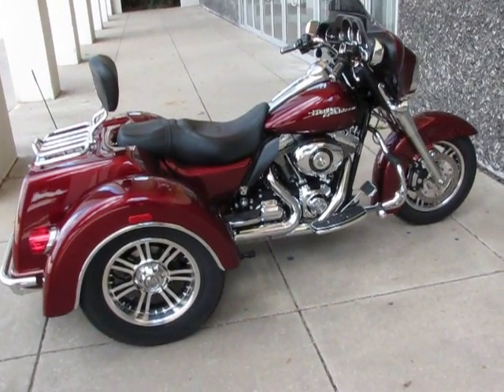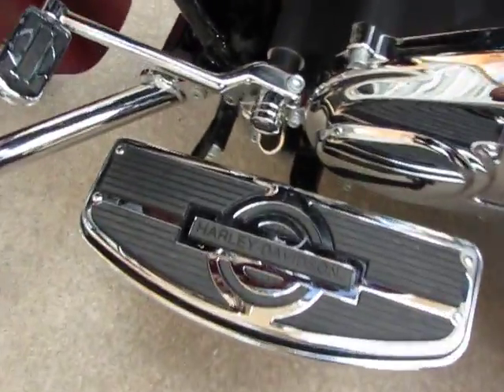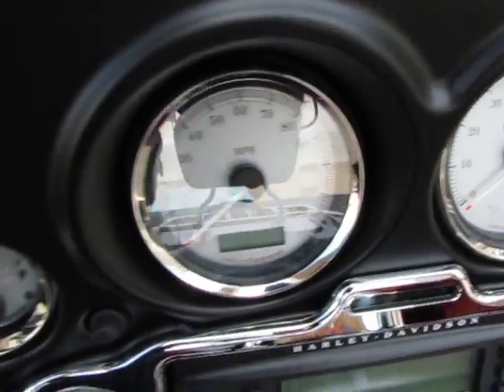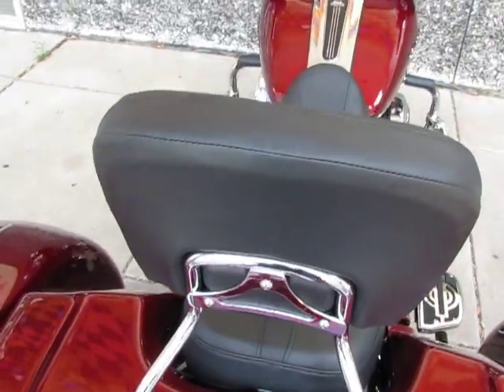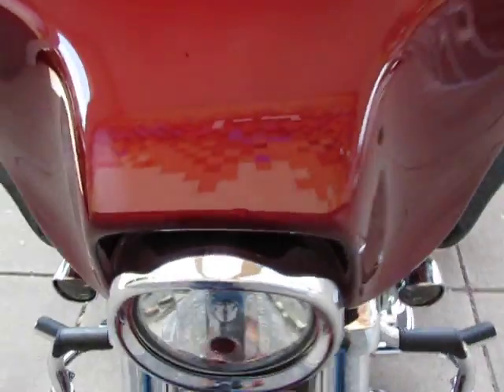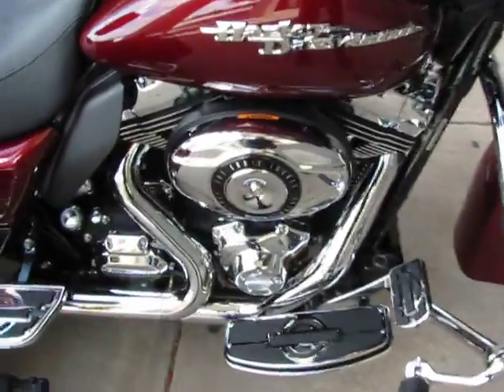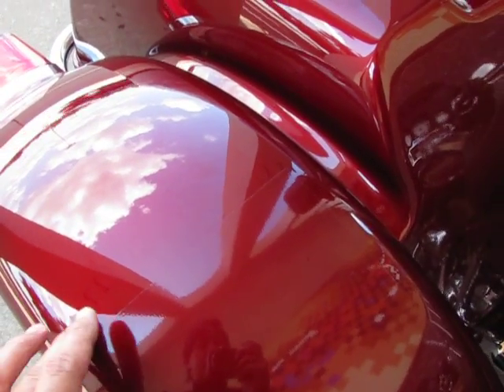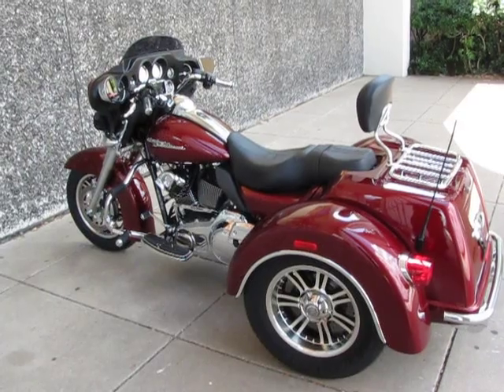Harley Davidson Streetglide Trike For sale 103" EZ Steer Reverse